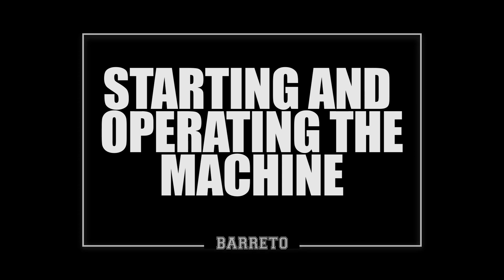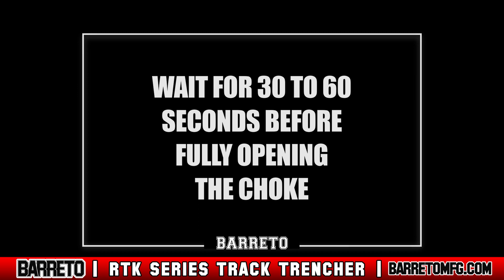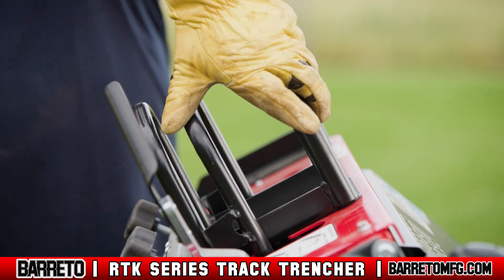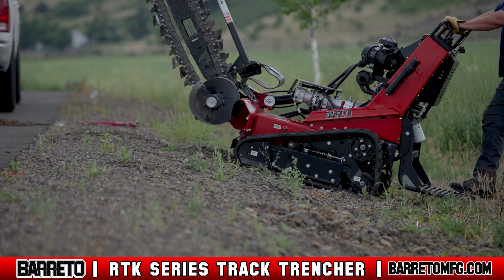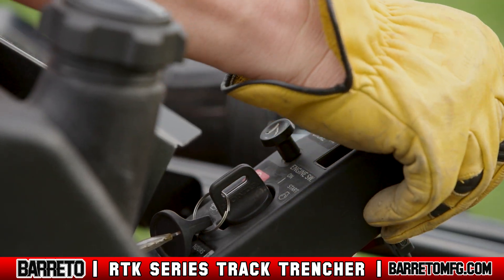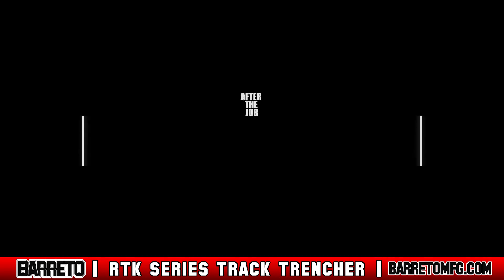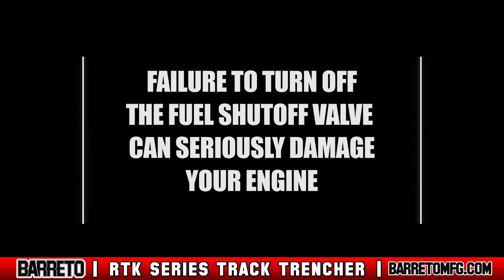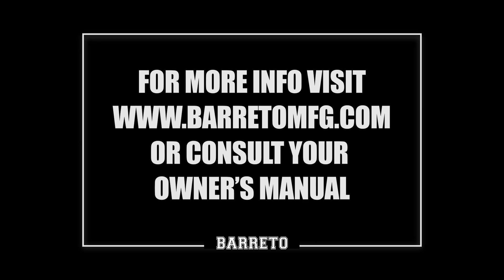RTK Series Stand on Track Trencher Quick Start Guide || Barreto Manufacturing, Inc.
With a fixed operator platform and engine options of 20 or 23hp, the RTK Stand-on Track Trencher attacks the ground and the job with the power to meet the challenge. Trenching up to 48” deep and 6” wide, these trenchers will take on anything that is thrown at them. The RTK trenchers feature a 7.1” wide track that creates 241 square inches of footprint on each side of the machine. This gives outstanding traction on wet soil, clay, sand, or steep terrain while softening the impact on any existing landscaping. The track absorbs most of the impact caused by rocks, roots, or other obstructions in the soil. The RTK features a weight advantage that improves traction, reduces impact on the operator, and provides stability. All models feature electric start.

The RTK features unique fine-tuning control adjustment that uses rod linkage instead of cables. The new Adjustable Trenching Control (ATC) can be positioned to modify the trenching speed of the tracks individually while on the go. By utilizing the individual track controls, the operator has the ability to keep their trench straight when working on uneven terrain.

Low maintenance and hardworking, the RTK trencher is reliable in the most difficult conditions. The simple steering, large tracks, and size of this trencher make the operator’s job simple and keeps customer satisfaction high. With accessible yet protected components, maintenance costs are minimal.

 U.S. Patent No. 9,988,084